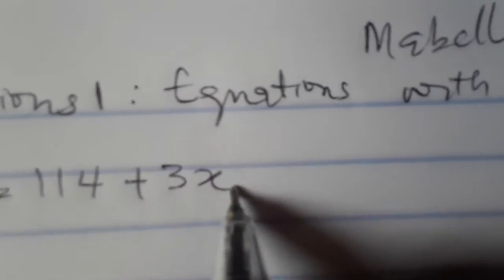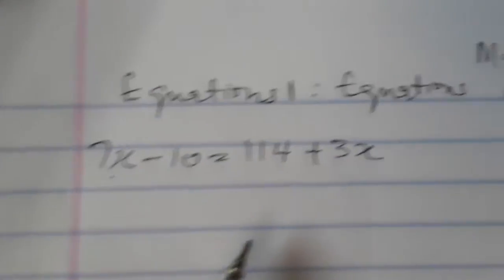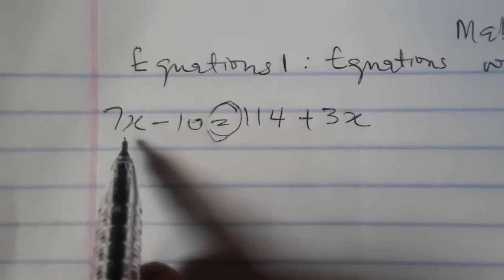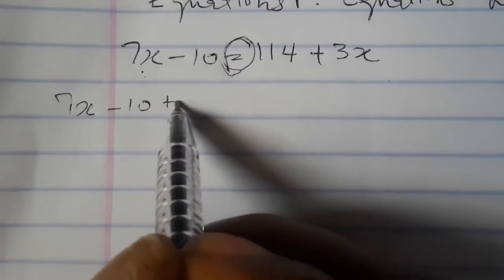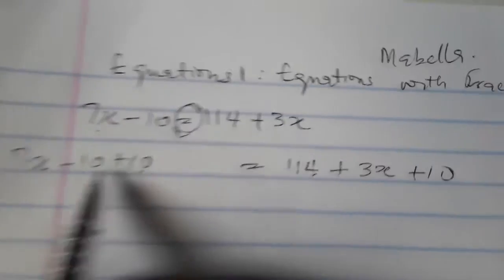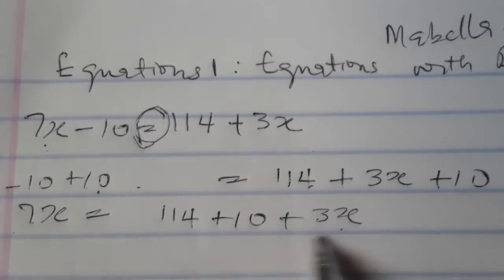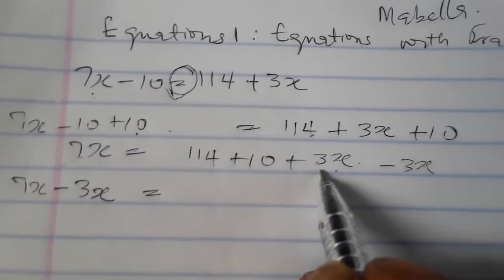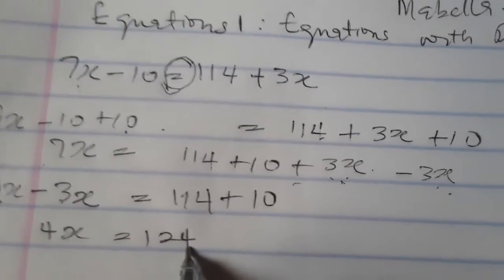Equations with fractions 1